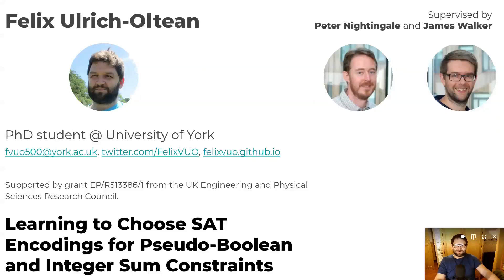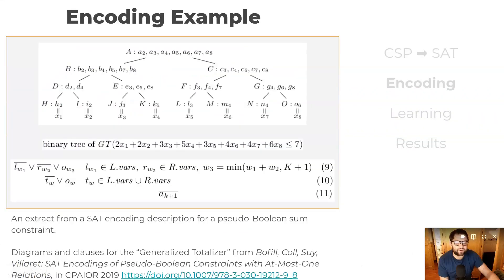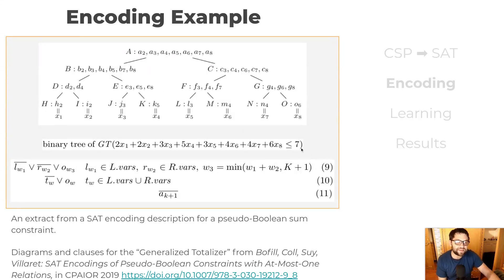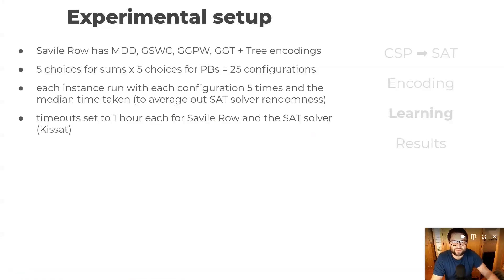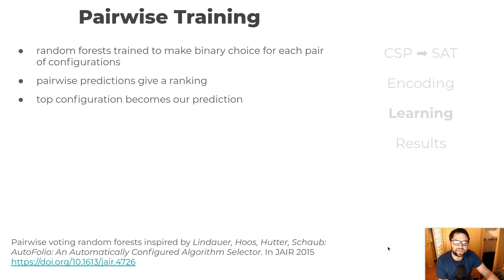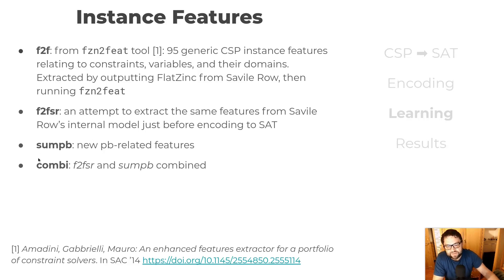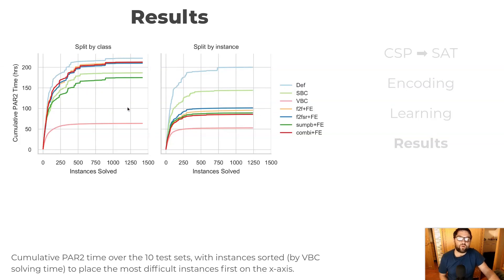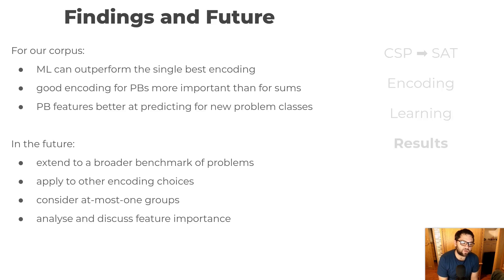DP 2021 "Learning to Choose SAT Encodings for Pseudo-Boolean and Integer Sum Constraints"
CP 2021 Doctoral Programme presentation of the paper "Learning to Choose SAT Encodings for Pseudo-Boolean and Integer Sum Constraints" by Felix Ulrich-Oltean, Peter Nightingale and James Alfred Walker